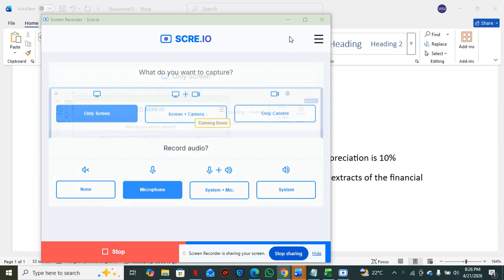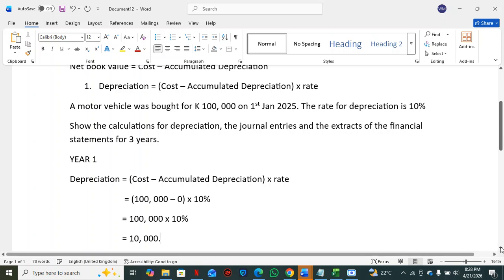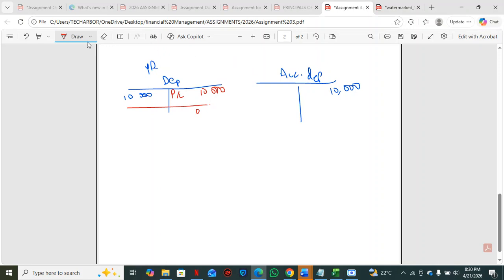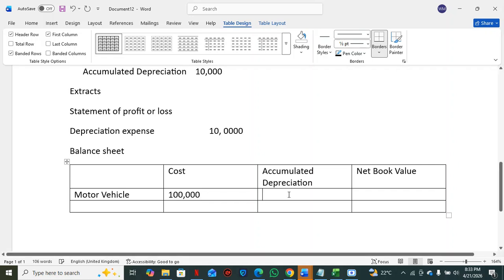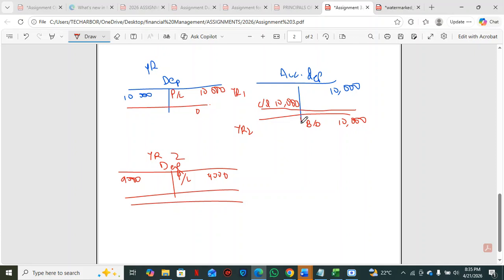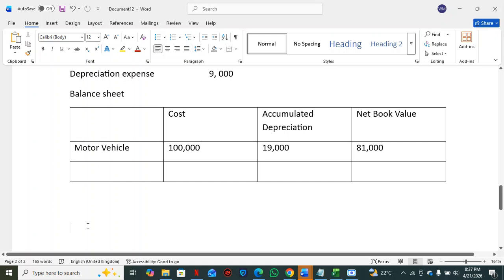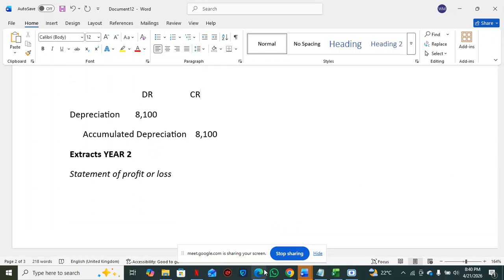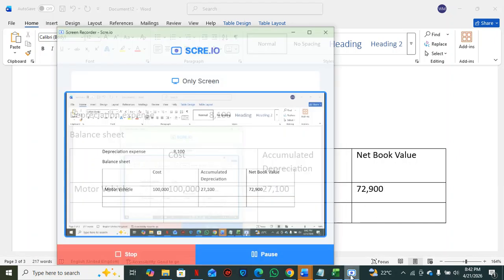DEPRECIATION REDUCING BALANCE METHOD